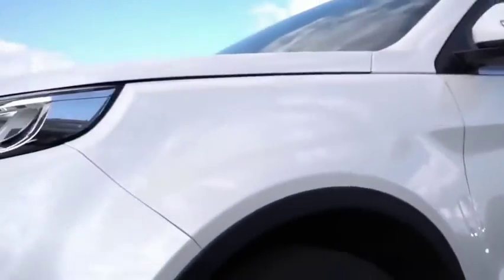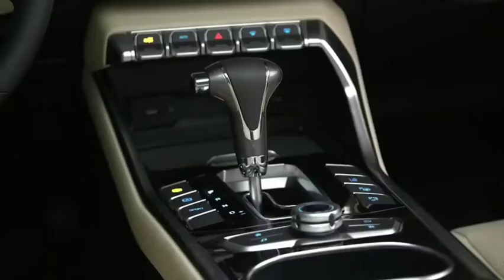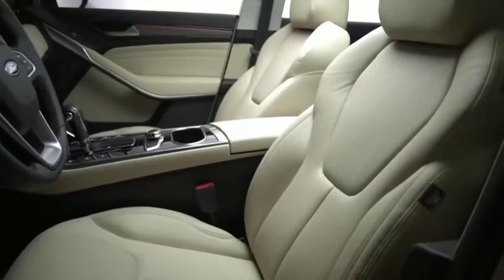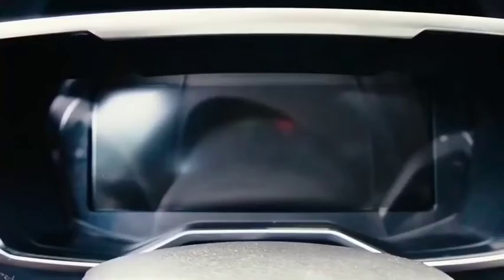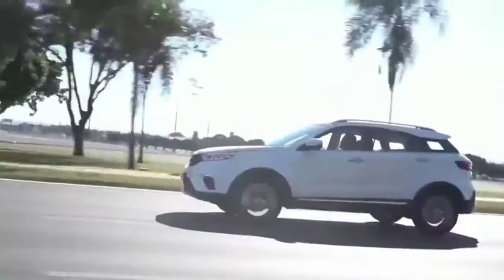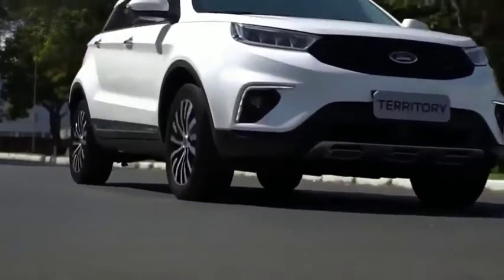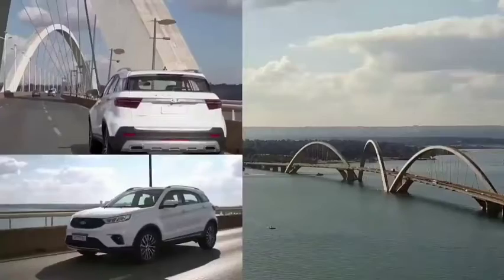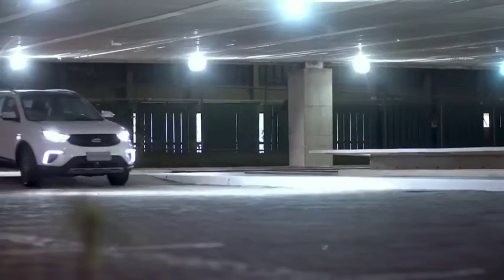FORD - All New 2021 Ford Territory Compact SUV